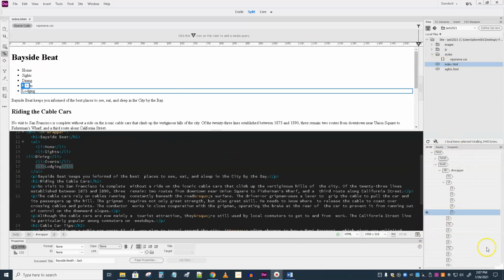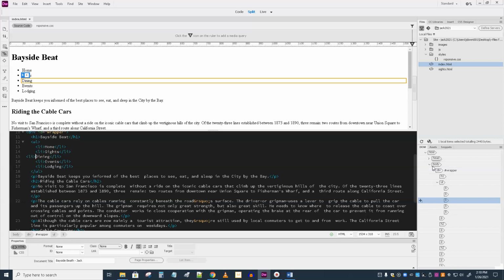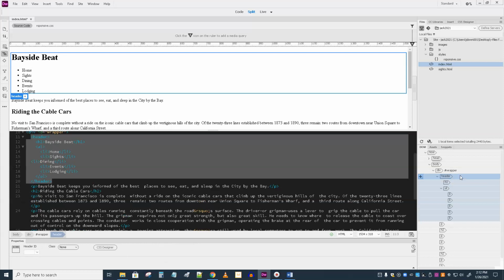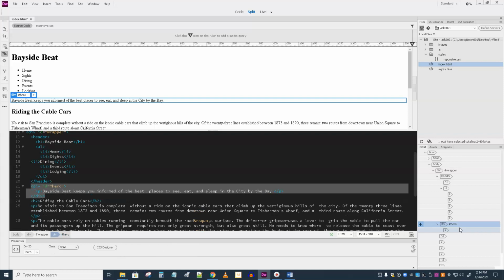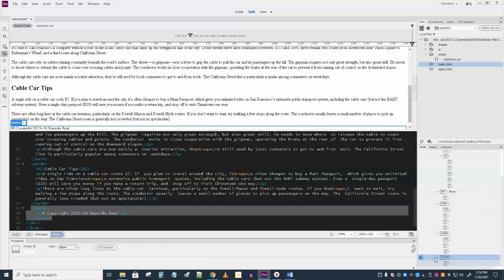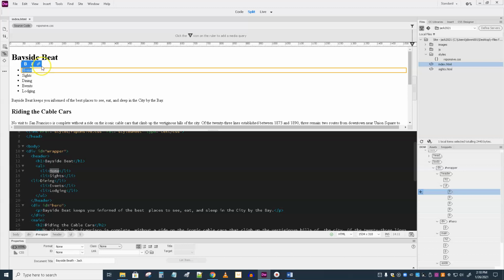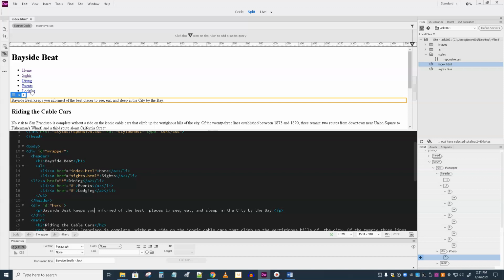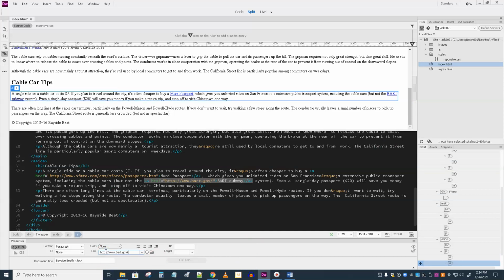Dreamweaver Part 3 JOU317Web